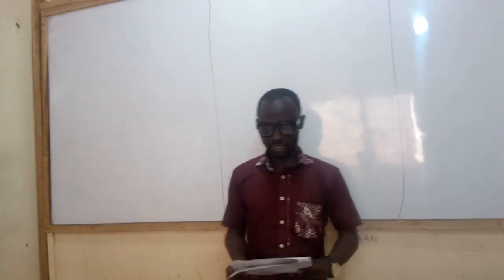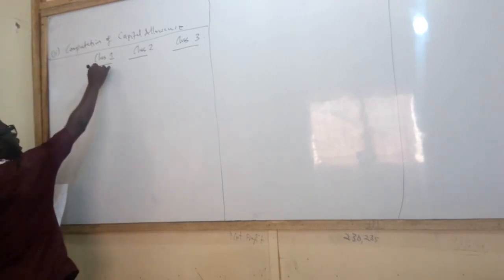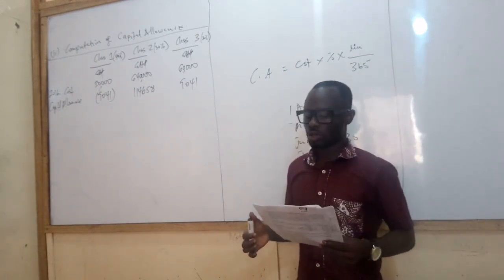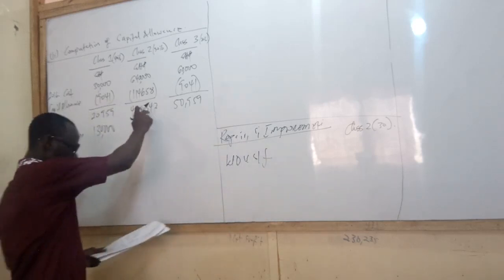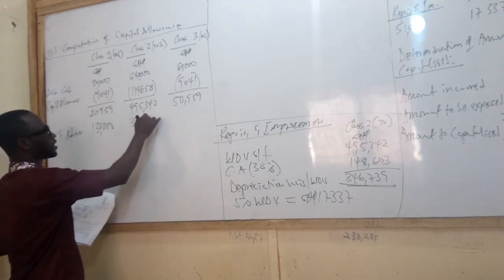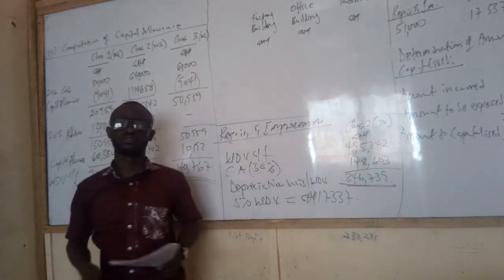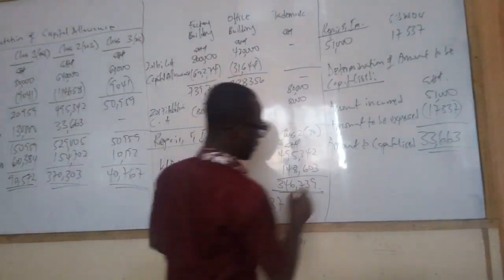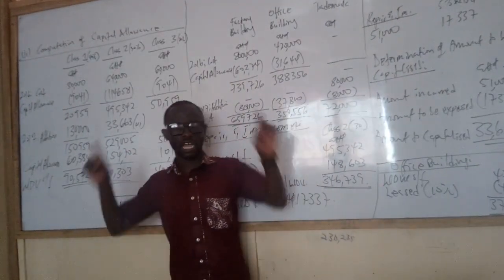Taxation Lectures | Capital Allowance Part 4 - Taxation In Ghana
In this video, Capital Allowance Part 4 - Taxation In Ghana, Nhyira Premium explains one of the most significant yet challenging topics in Taxation and Fiscal Policy and made it really simple and easy to understand.

Among other things, Nhyira answered the following questions:

1. What is Capital Allowance/ what are capital allowances?
2. What is Capital Allowance in Taxation?
3. Under what circumstances can capital allowance be granted?
4. What are the conditions for a capital allowance?
5. How is capital allowance computation in Ghana done?

He also explains capital allowance in income tax act as well as other basic discussions under capital allowance taxation.
This video is certainly for students preparing for the ACCA f6  examination as well as students of the Institute of Chartered Accountants Ghana (ICAG) studying Taxation and Fiscal Policy.

My Channel